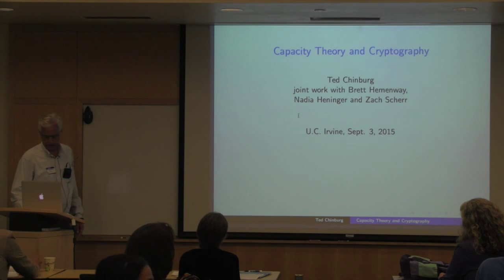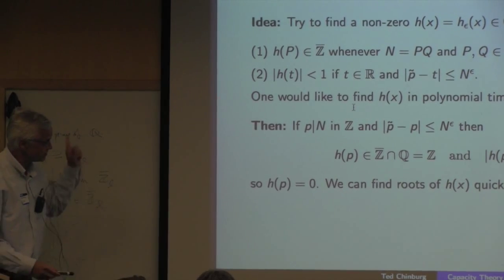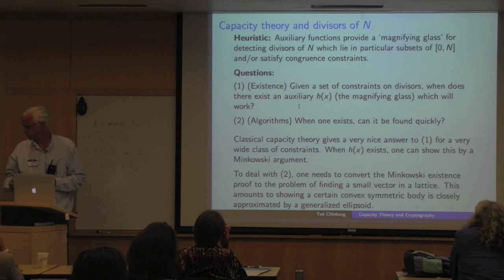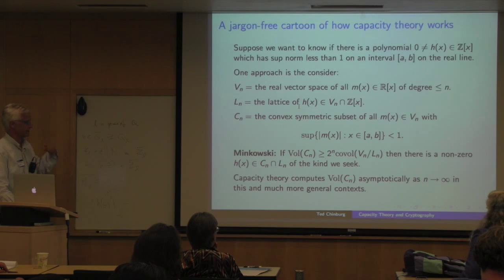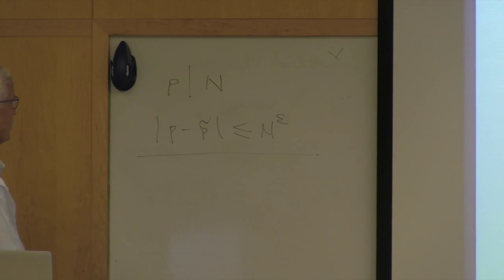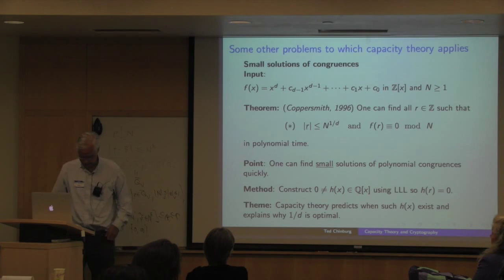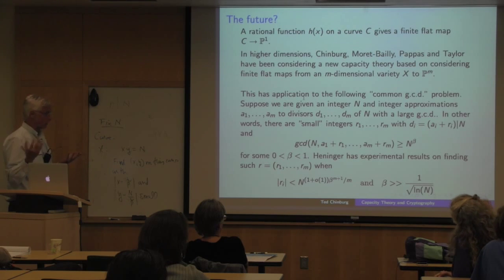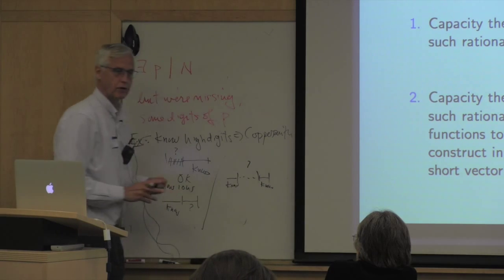15 Ted Chinburg on "Capacity Theory and Cryptography"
Ted Chinburg's September 3 presentation at the 2015 UCI Mathematics of Cryptography Conference